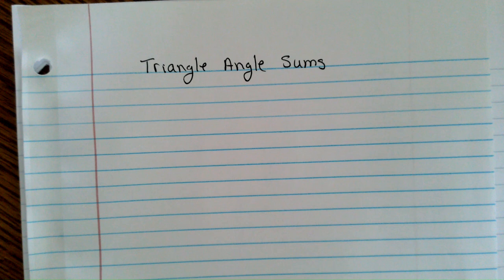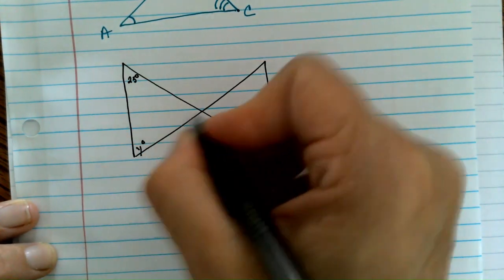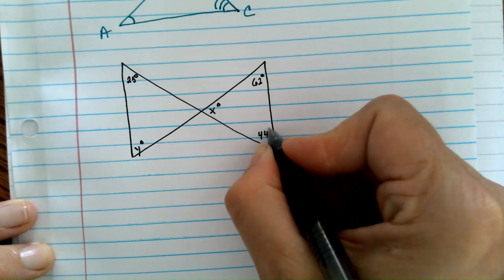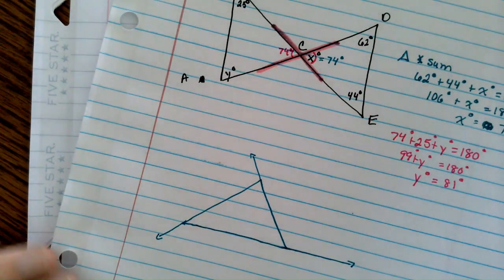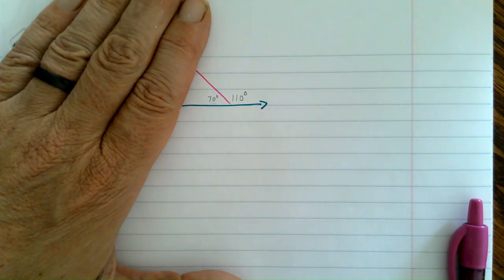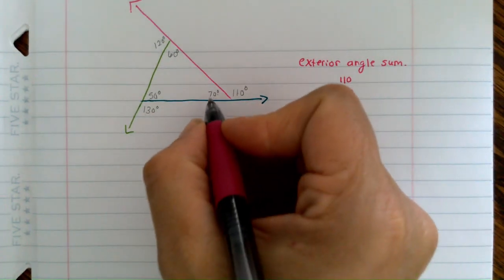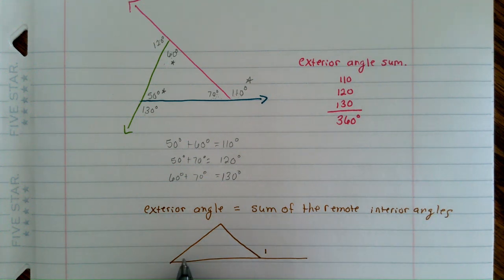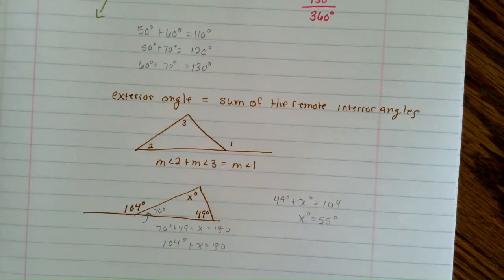Triangle Angle Sum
In this video, we explore key angle relationships in triangles. You'll learn that the sum of the interior angles of any triangle is always 180 degrees, and we compare interior angles with exterior angles to clarify the difference. We also introduce the Exterior Angle Theorem, which states that an exterior angle is equal to the sum of the two remote interior angles.